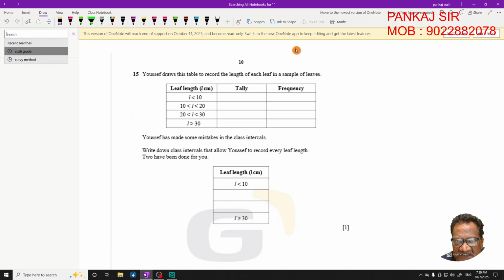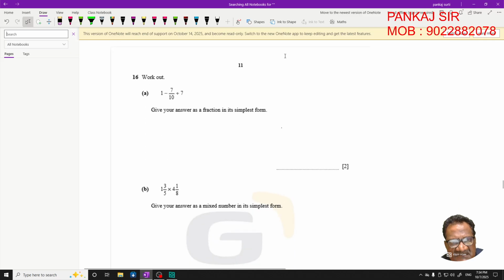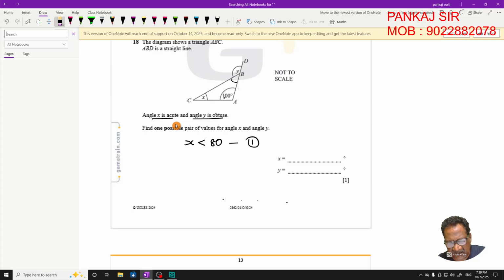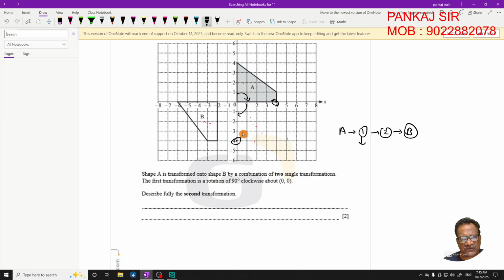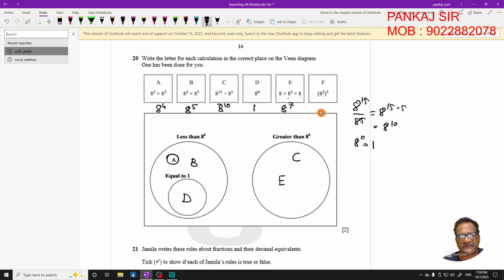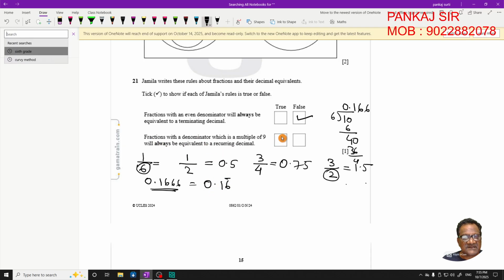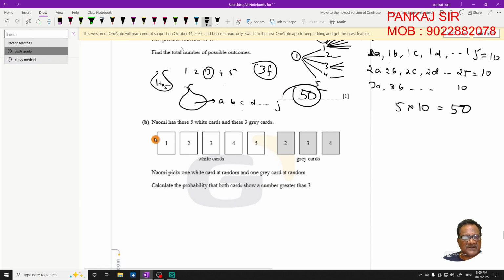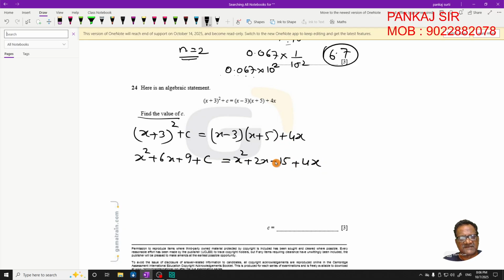SEC-1 CHECKPOINT SOLVED |OCT 2024 PAPER 0862/01MATHS.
In this video I have solved the checkpoint lower secondary paper 0862 p01.This is part 2 and Q15 to Q24 is explained in detail.